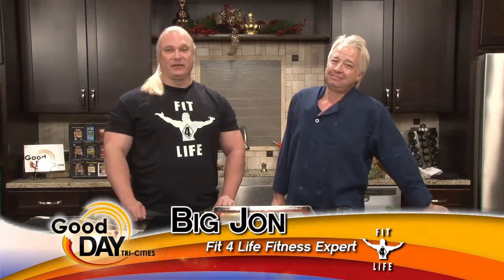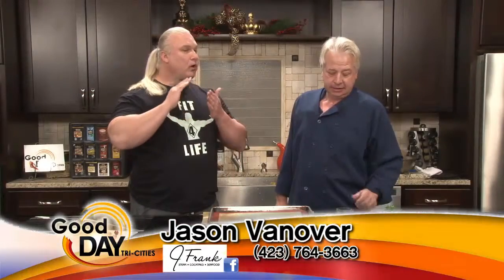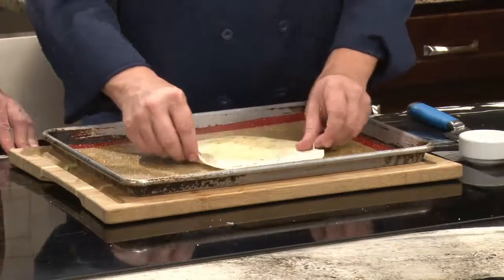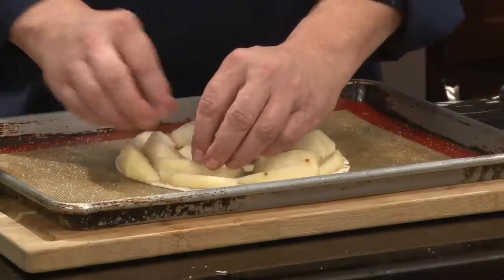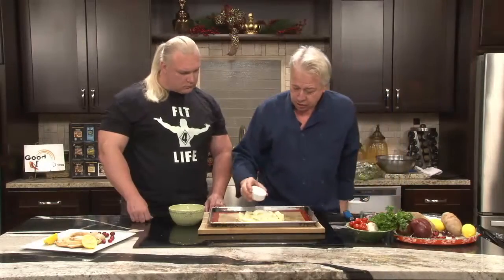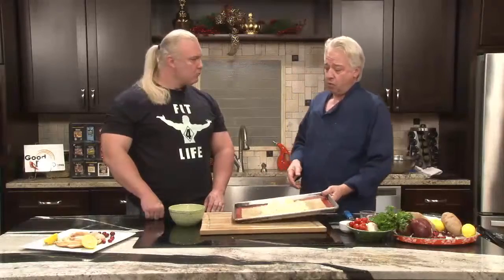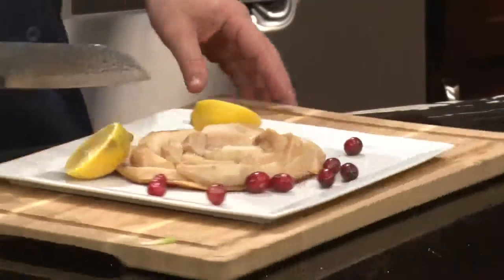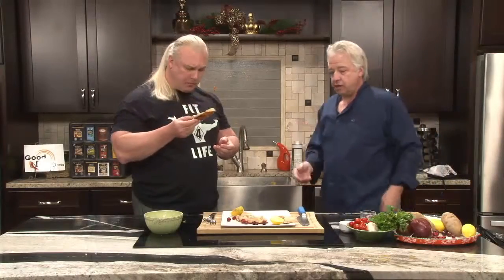Motivational Monday Episode 55 December 19, 2016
Fitness Expert Big Jon and Executive Chef Jason Vanover of J Frank's Restaurant make a healthy & delicious dessert!